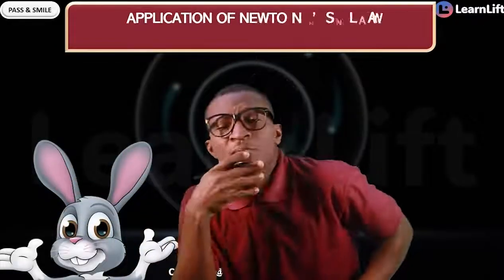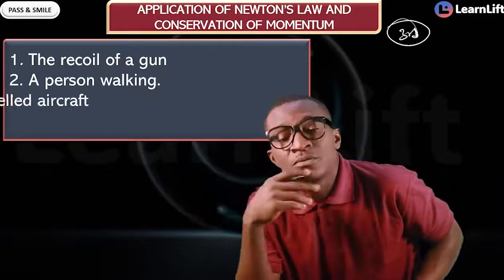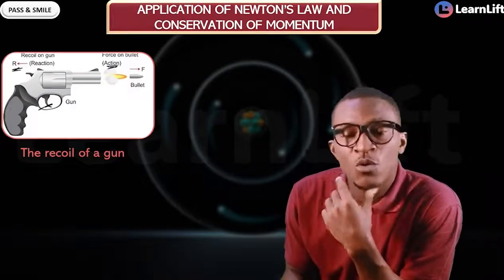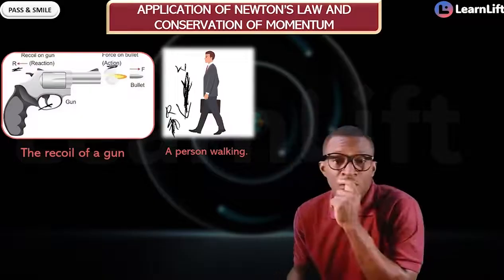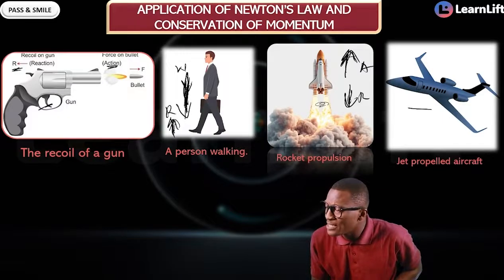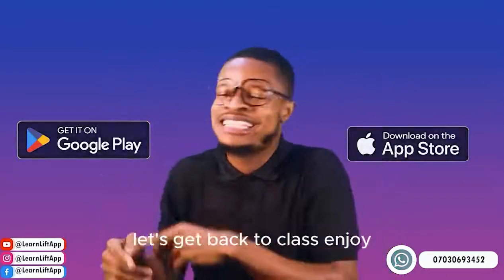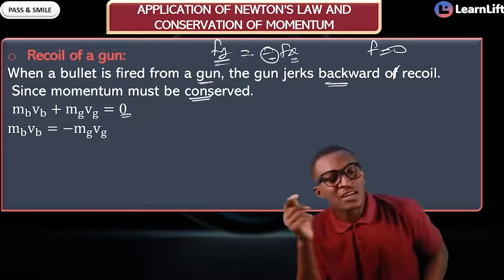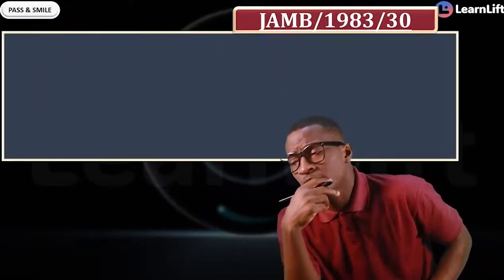APPLICATION OF NEWTONS' LAW (PHYSICS JAMB AND WAEC 2026) (UTME 2026)